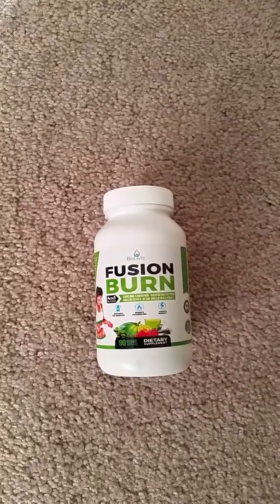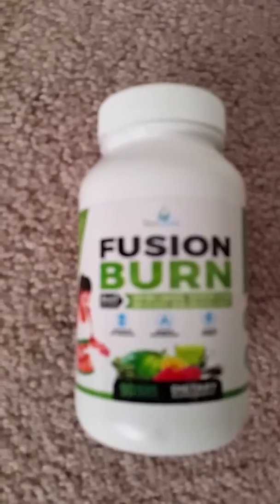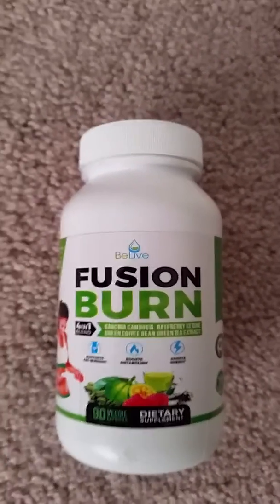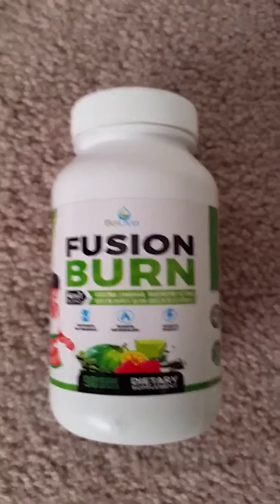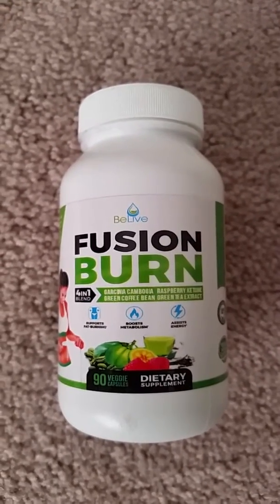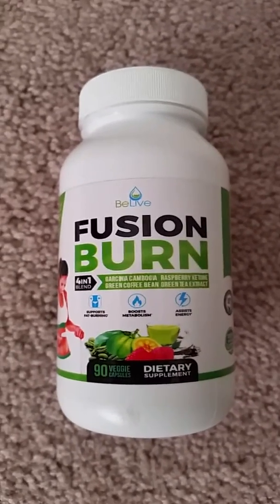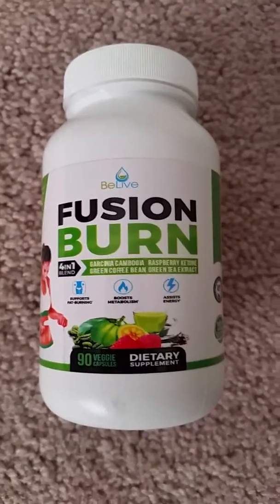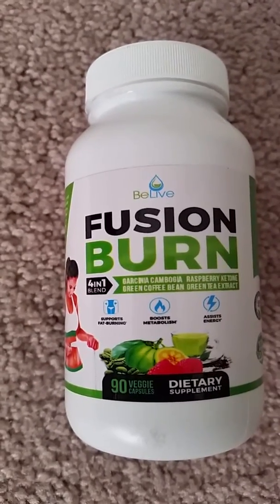Awesome dietary supplement!